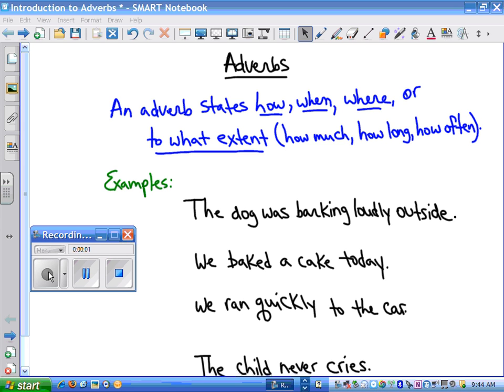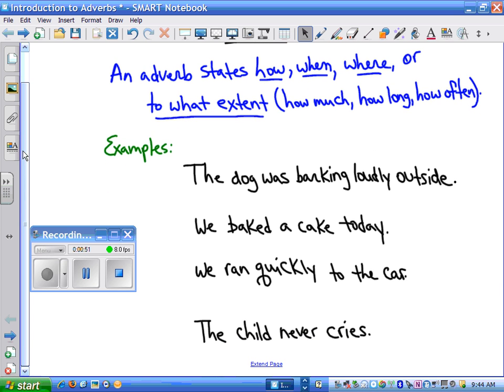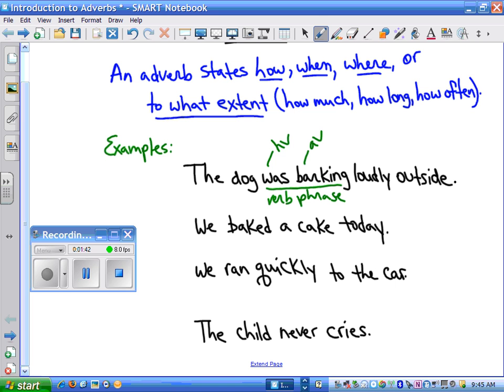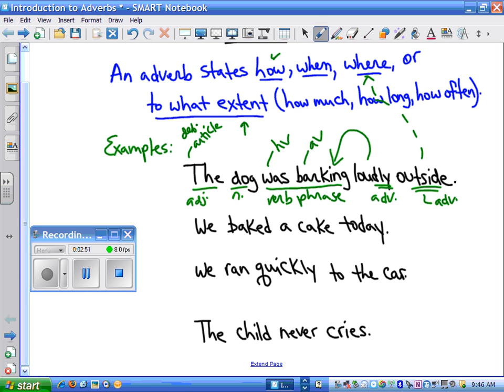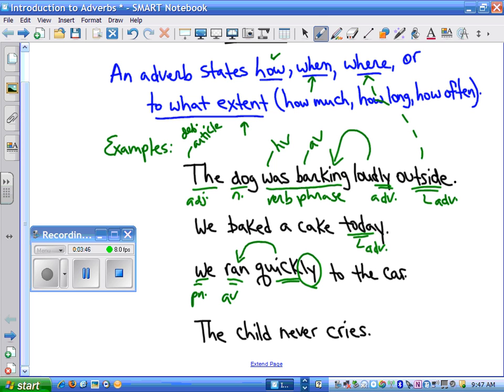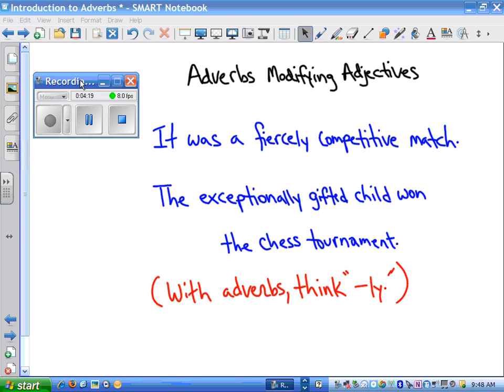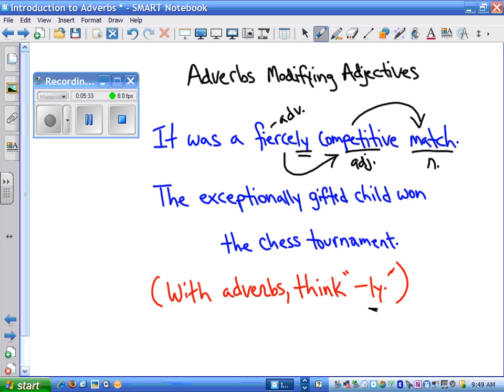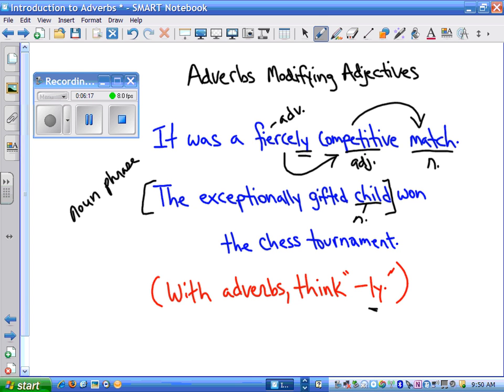Introduction to Adverbs